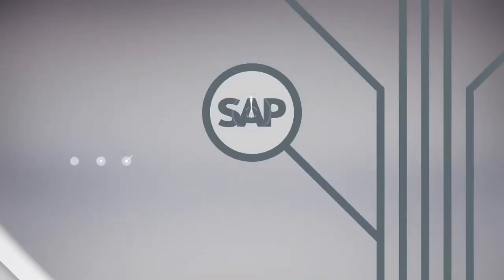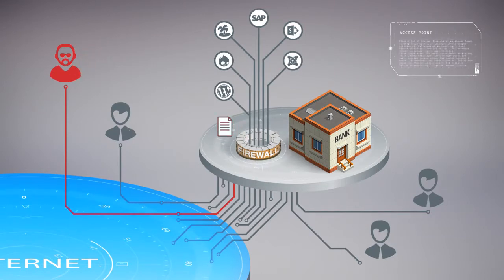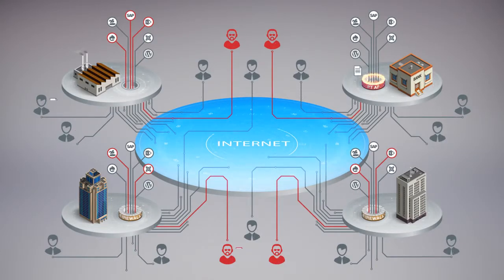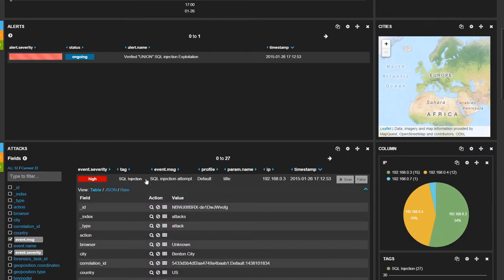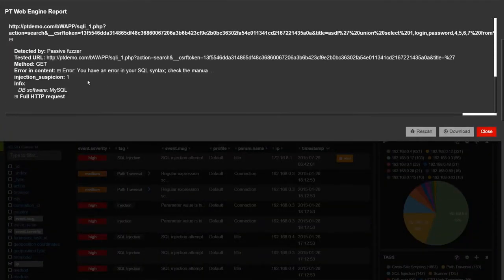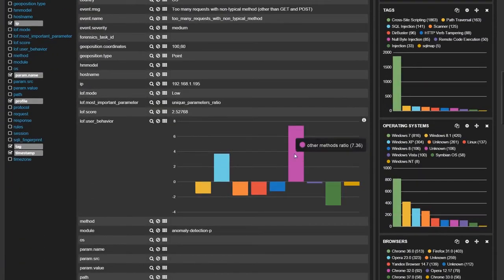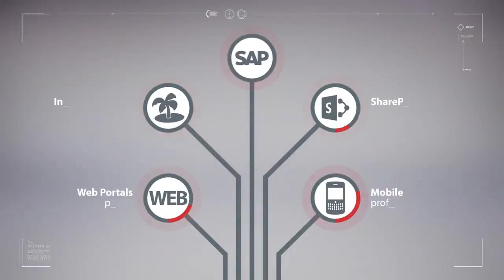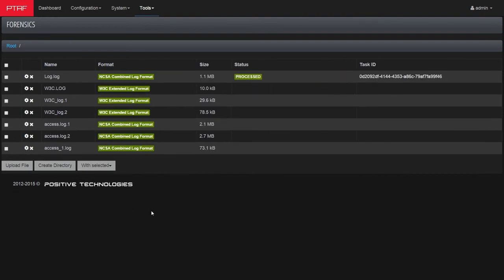Positive Technologies Application Firewall PTAF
- First layer of defense to protect Web Applications from various attacks.
- Anti-Malware against malicious uploaded files.
- Detect and block DoS attacks.
- Detect web scanners.
- Honypot URL feature.